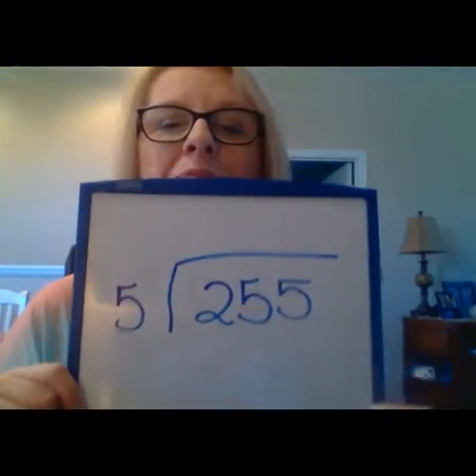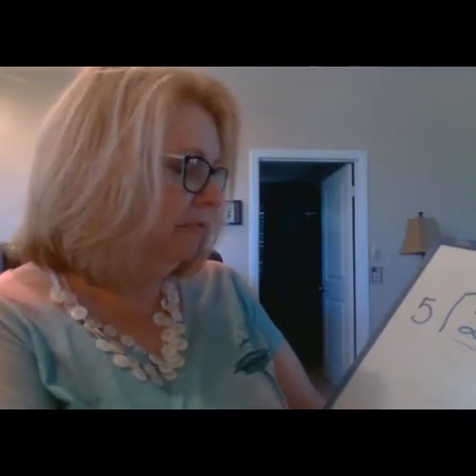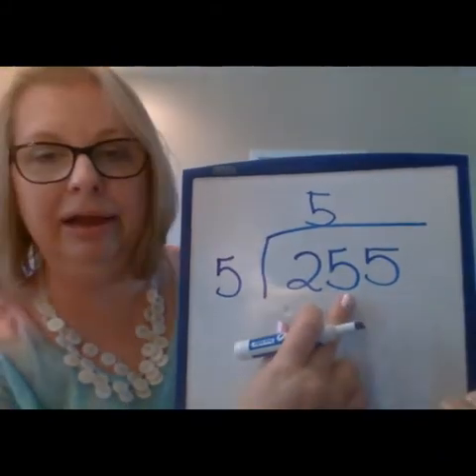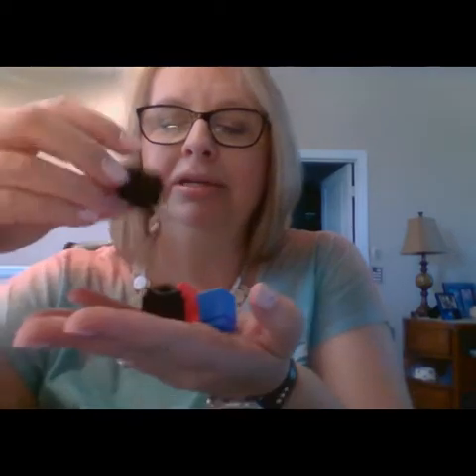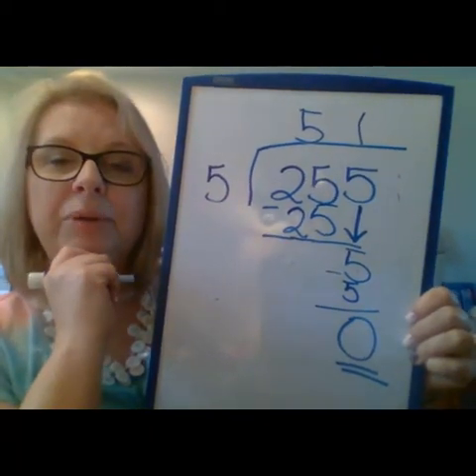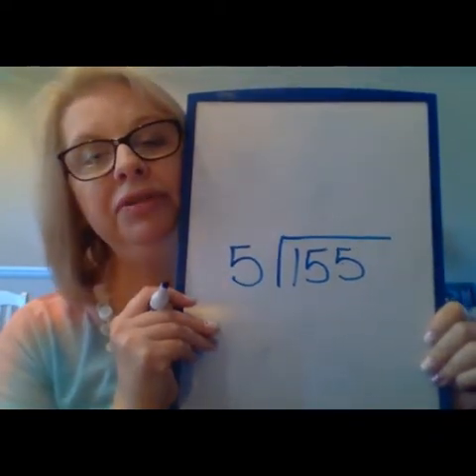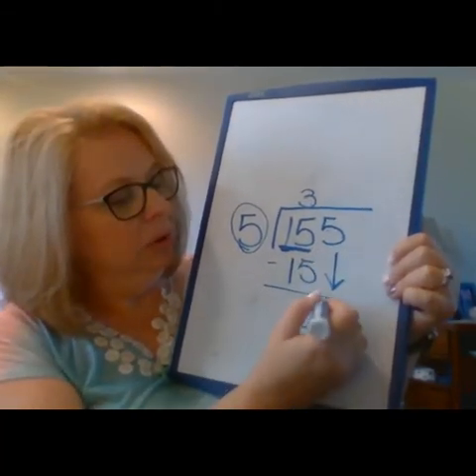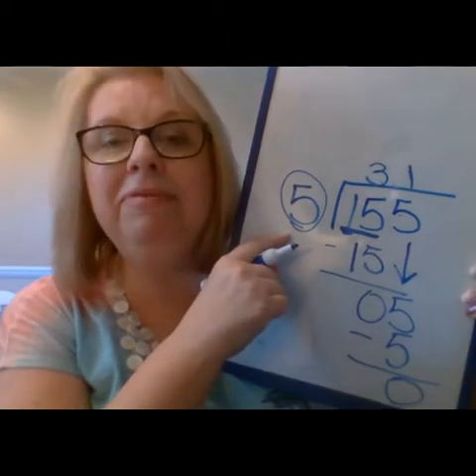Long Division Part 2